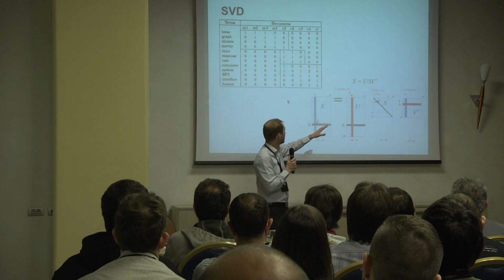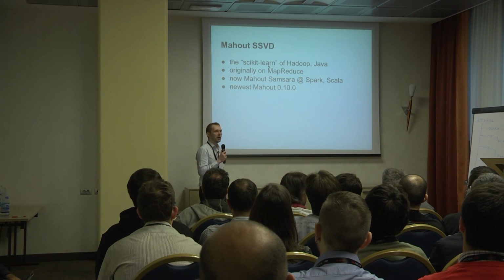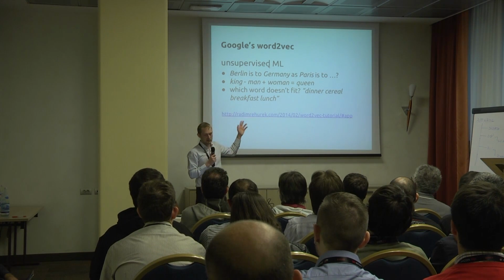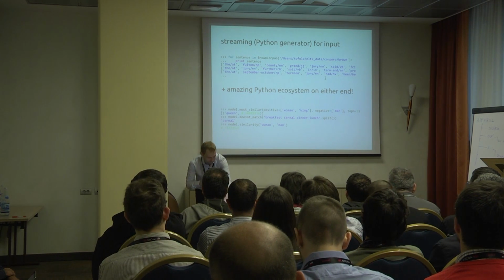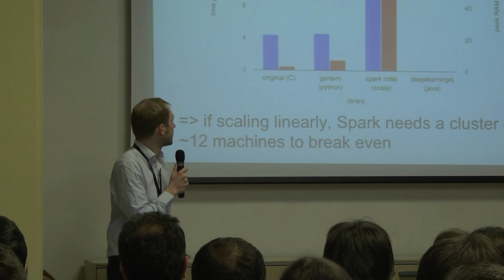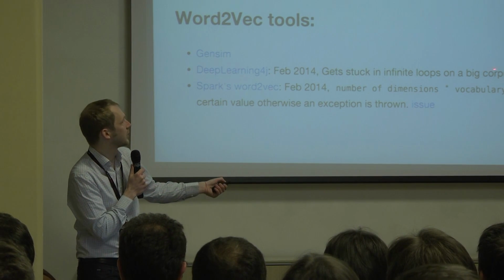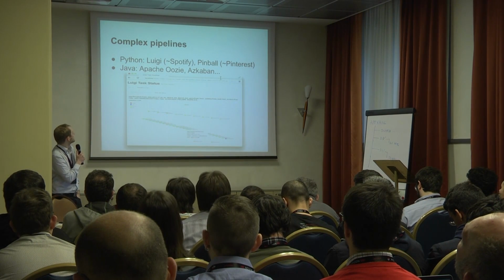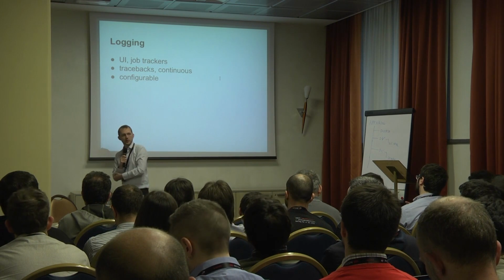Does Python stand a chance in today s world of data science by Radim Rehurek